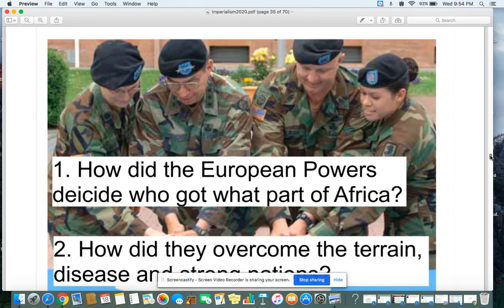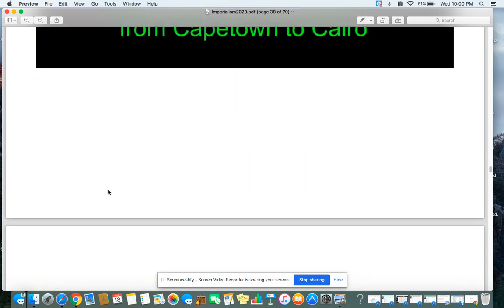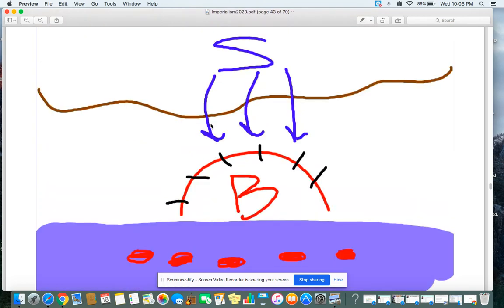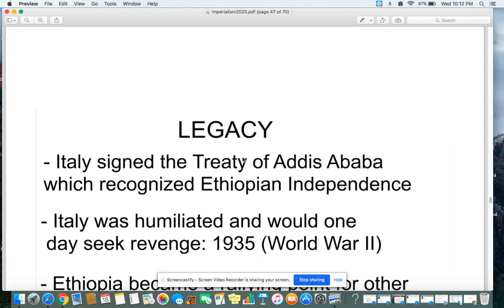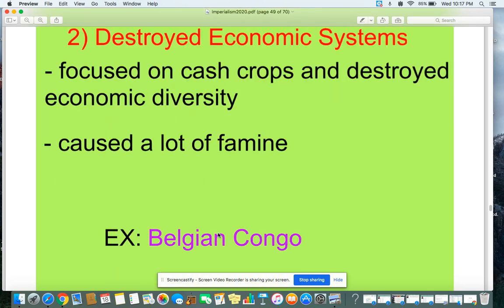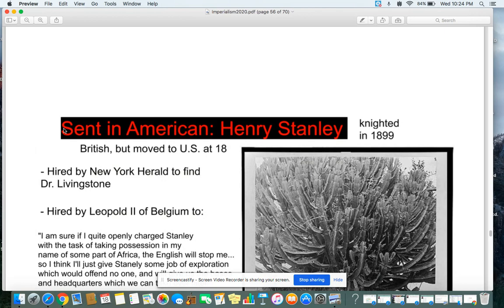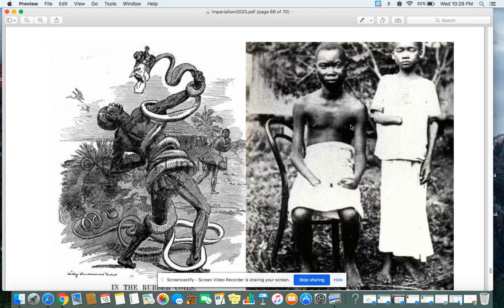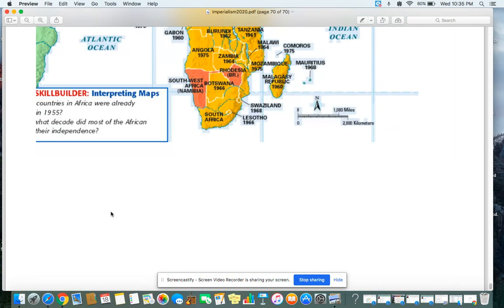Suffering, Freedom and Today in Africa Notes (Woodmansee)